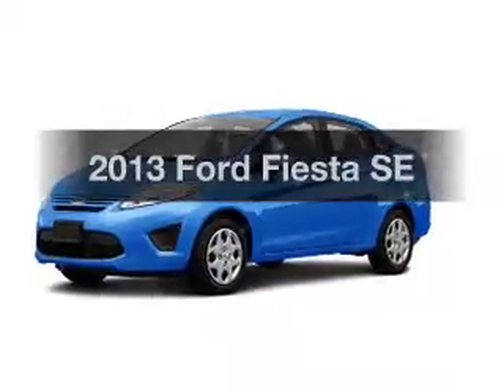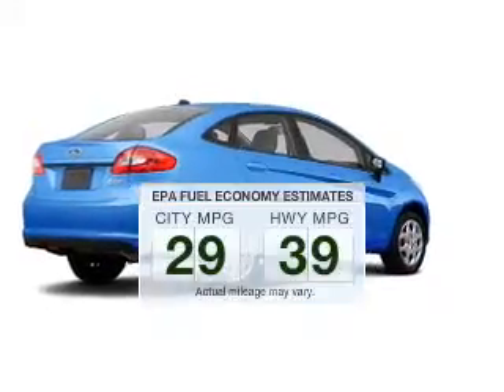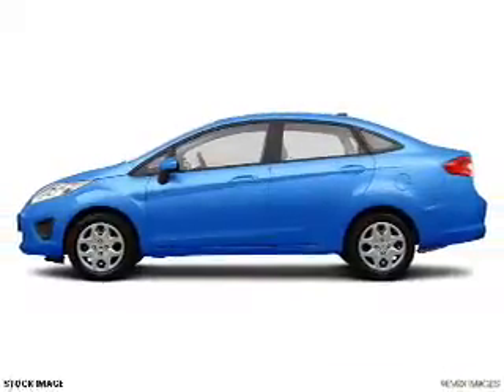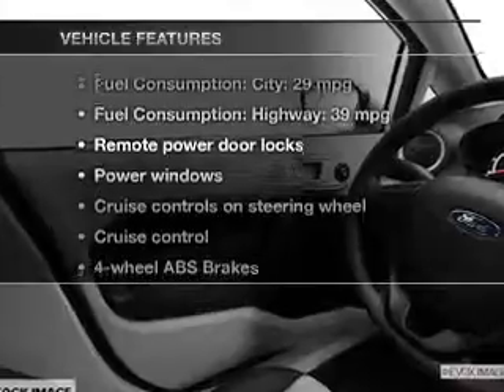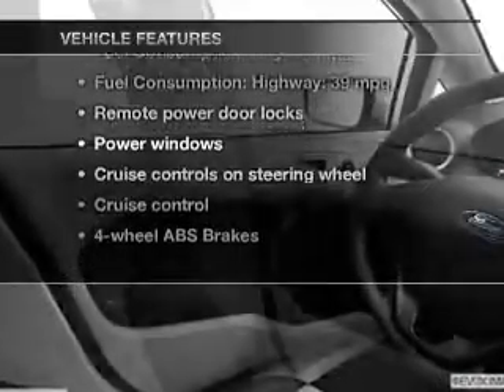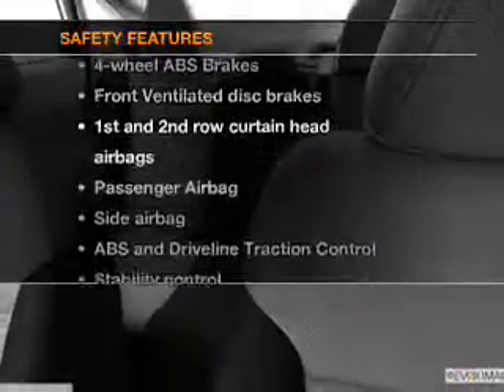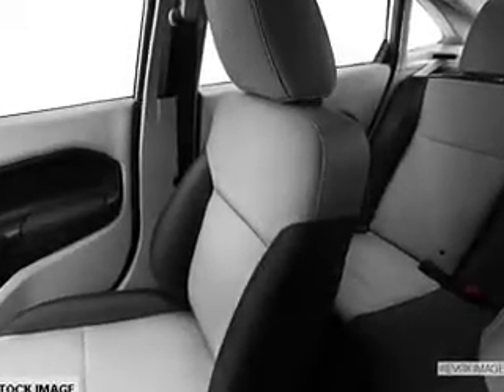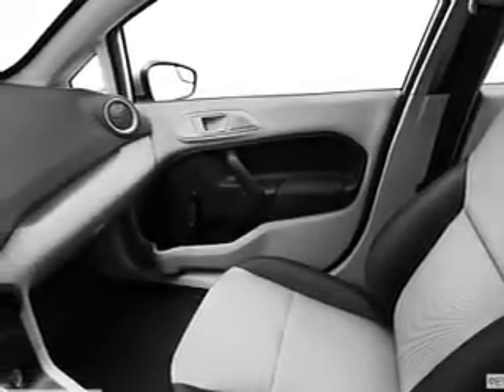2013 Ford Fiesta - Brighton MI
Year: 2013
Make: Ford
Model: Fiesta
Trim: SE
Engine: 1.6 liter inline 4 cylinder 16 valve
Transmission: 6-Speed PowerShift Automatic
Color: Blue Candy
Mileage: 0
Address:
8240 West Grand River